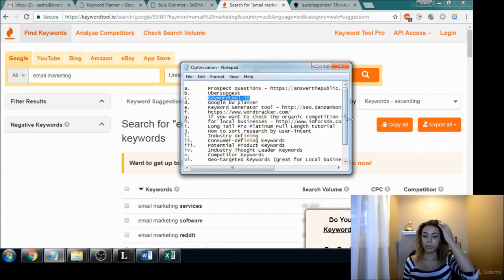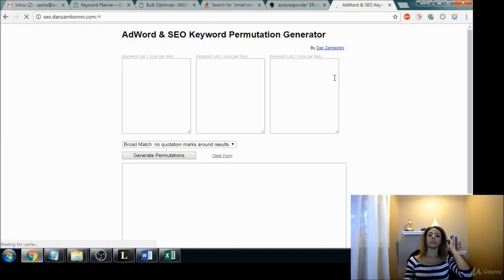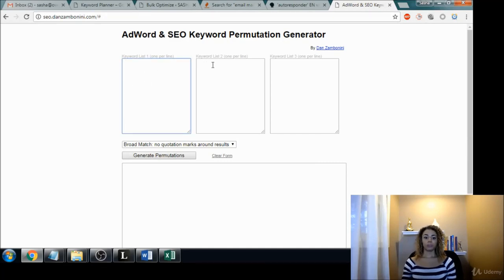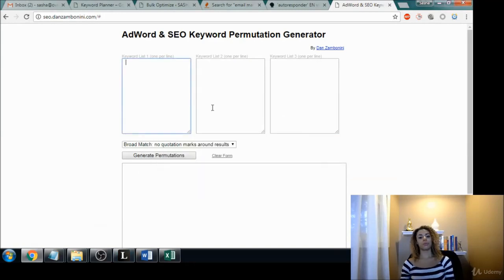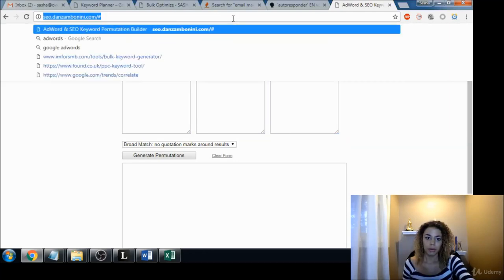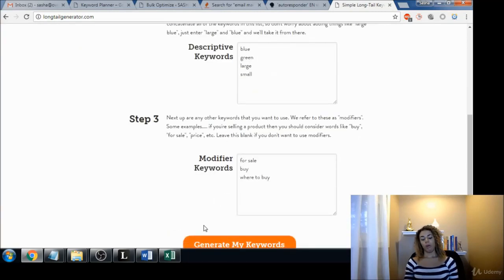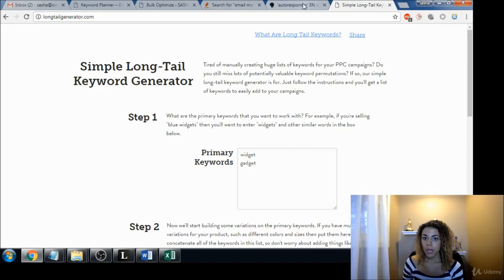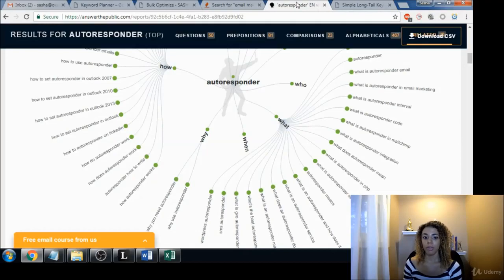How to Manually Create a List of KW Ideas Free Tool